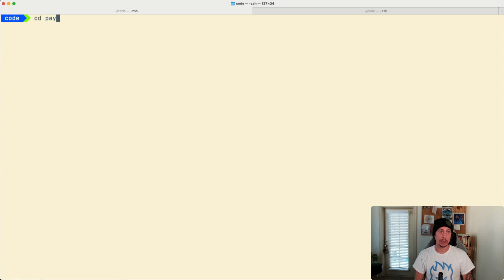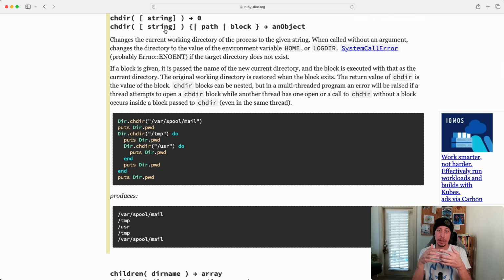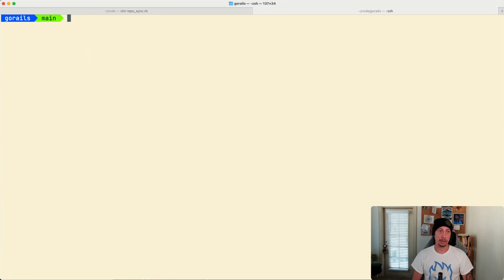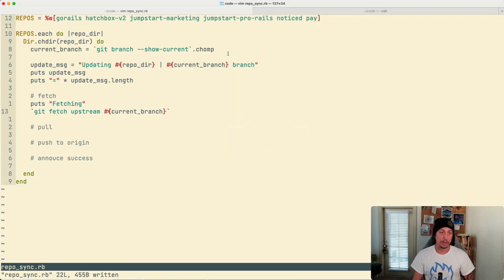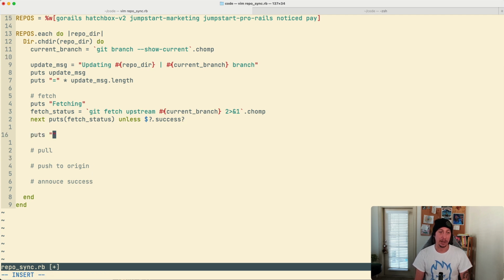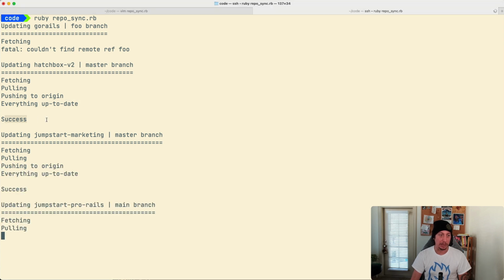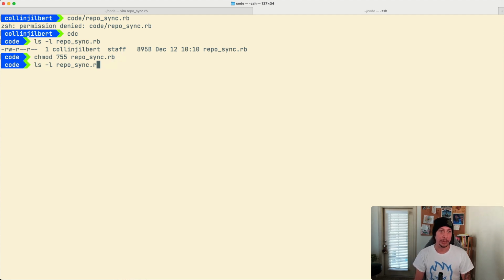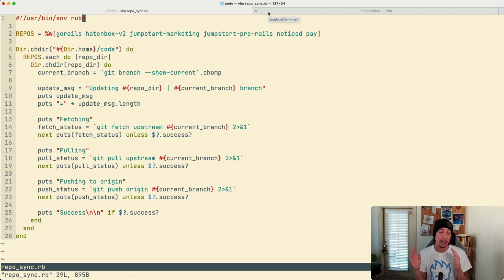Syncing Repositories with Ruby Scripts - Part 1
In this lesson, we will be looking at getting a v1 of a Ruby script that will fetch, pull, and push across several repositories and remotes to keep our code up-to-date. Hopefully, it will give you ideas for other areas in your workflow where a simple Ruby script could help you save some time in your day.